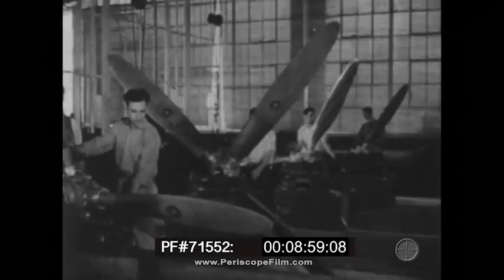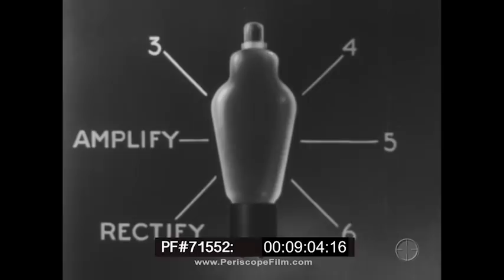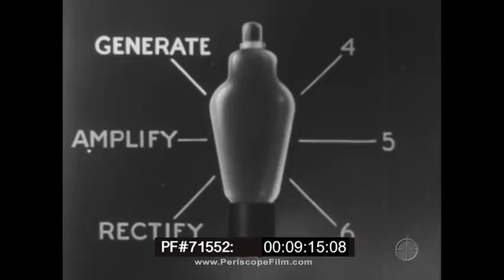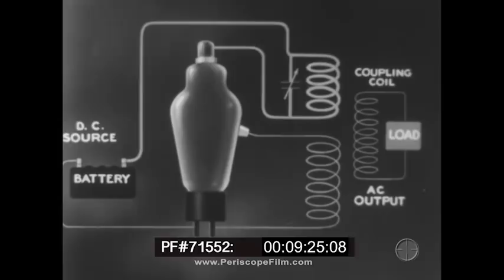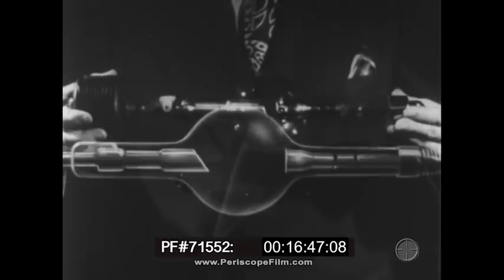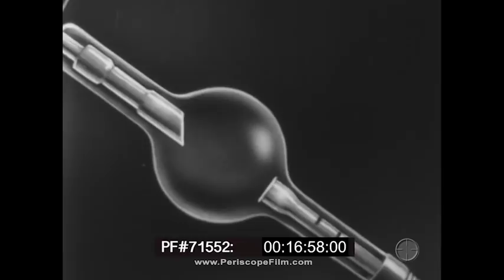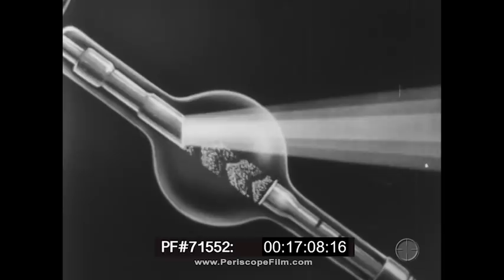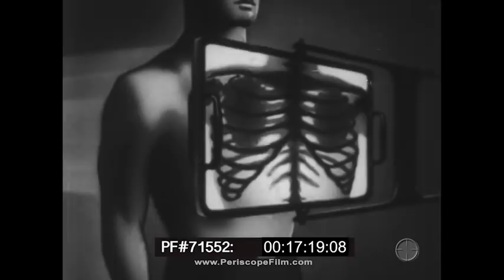VACUUM TUBE ELECTRONICS AT WORK 1940s WESTINGHOUSE PROMOTIONAL FILM 71552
“Electronics at Work” is the title of this black-and-white film produced by Westinghouse, and focuses on the role of electronics during World War II. Mark 00:48 introduces the viewer to a diode (a specialized electronic component with two electrodes — the anode and the cathode — separated by a vacuum). At mark 01:35, the film offers further illustration as to the process. When the cathode is heated, negative electrons fly to the positive anode. This “new kind of switch,” the narrator explains at mark 02:15, is explained in great detail via diagrams, as is its use of a rectifier, which converts alternating current (AC), which periodically reverses direction, to direct current (DC) The applications of rectification are plentiful, it is said at mat 03:13, and include electric railways, electro-plating operations, use in steel mills, and in airpower. Diodes can also be used to amplify, it is said at mark 07:08, via a placement of a grid in the center of the diode, which can enhance communication. Further functions of a diode include generation of alternating current (mark 09:13), control the flow of power to a machine (mark 13:07), the ability to transform light into current (mark 14:50), and the ability to transform current into light (mark 16:23). “The cathode ray tube is an example of this application,” the narrator explains. (A CRT uses one or more electron guns and a phosphorescent screen to view images). A CRT was used in early television, it is noted at mark 16:37, and also as an x-ray tube. “Doctors can now study human internal organs … or photograph them,” it is explained. Each way is explained in detail and illustrated by a variety of graphics. Despite the detail devoted to the topic, the narrator notes at mark 18:25 that there are countless other uses. “So many and so varied are the applications of electronics that a single film like this can only mention one in a thousand. We haven’t even mentioned, for instance, radar, the electronic development that helped save Britain during the decisive weeks of the German aerial blitz … Whenever Hitler’s bombers attacked, at whatever altitude, from whatever direction, British Interceptors were waiting for them.” As an array of tubes fill the screen, the narrator concludes at mark 19:41: “Yes the electronic tube, in essence, is only a switch, but what a switch! It rectifies, amplifies, generates, controls, transforms light into electricity and back into light again. These tubes that look so mysterious are essentially simple … in the world of today they’re helping us win a war. In the world of tomorrow, they bring new levels of achievement, comfort, and security.”